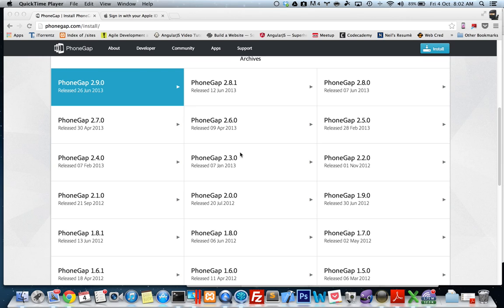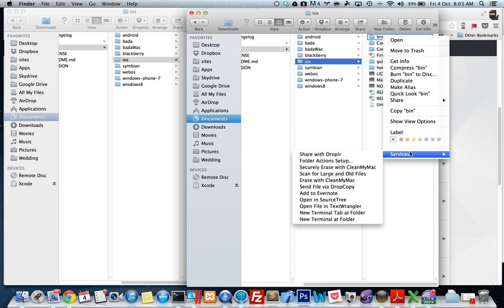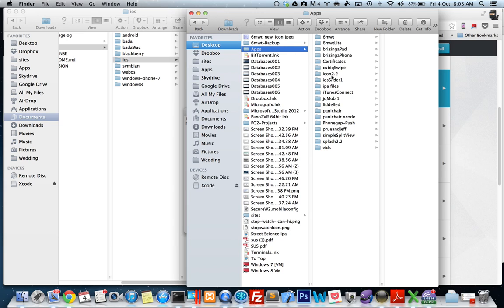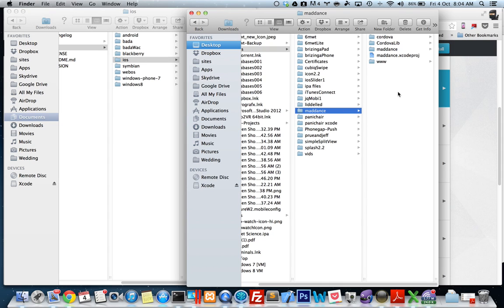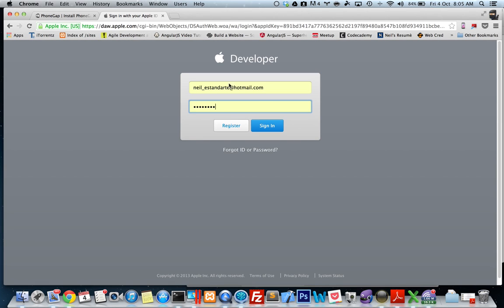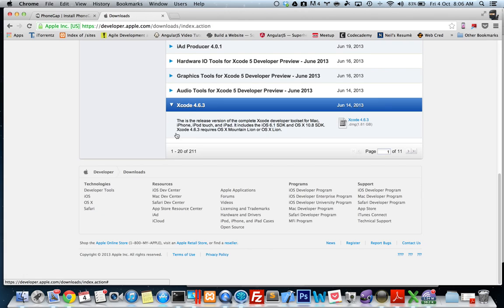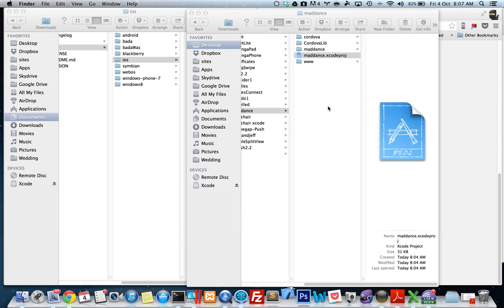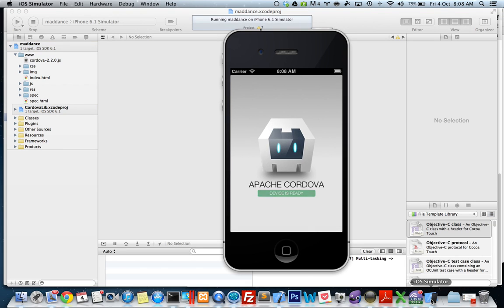Getting Started with PhoneGap Part 1 of 3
This video on how to get started with PhoneGap 2.2, Xcode 4.6.3 for iOS (iPhone and iPad). Installing PhoneGap 2.2 and Xcode. You can find the full tutorial on my blog post